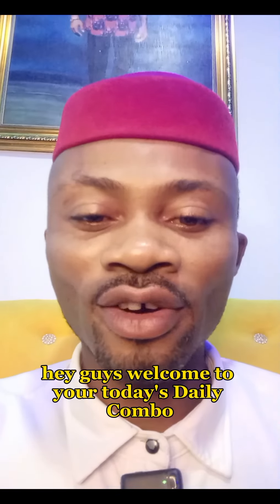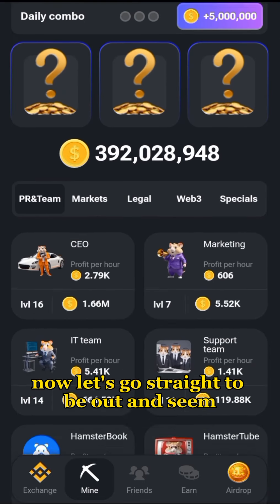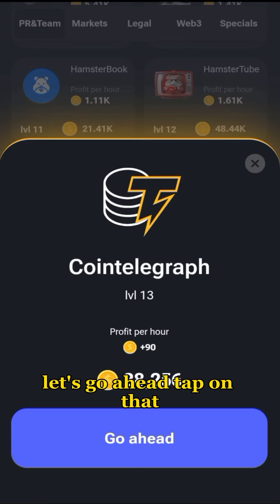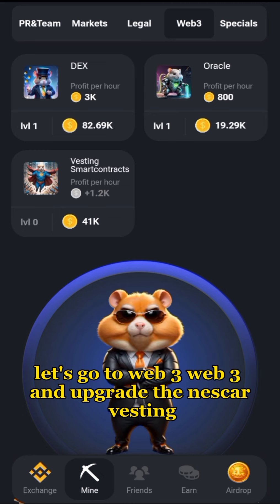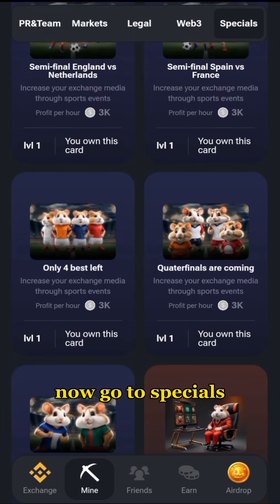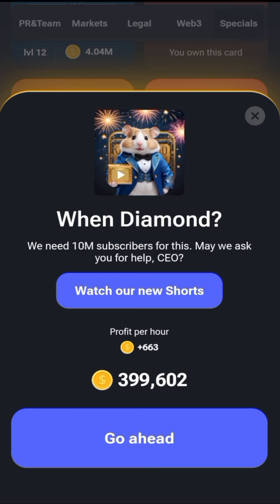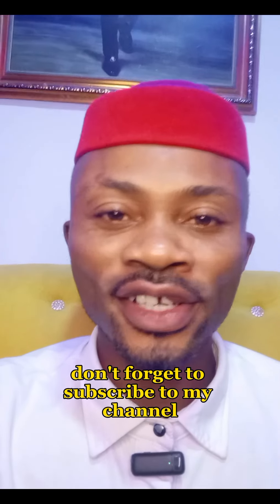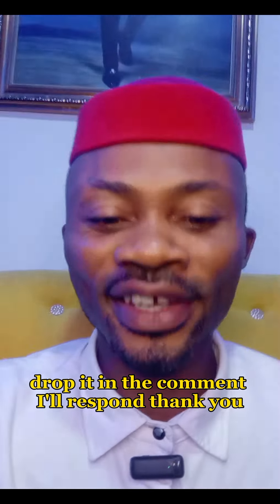Hamster Kombat Daily Combo Today 11 | Earn 5M Airdrop Coin on Hamster Kombat Daily Combo Card July11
Hamster Kombat Daily Combo Cards Today. hamster Kombat Daily Combo July 11.

5 Million Hamster Kombat Airdrop Points on Daily Combo 11 July.